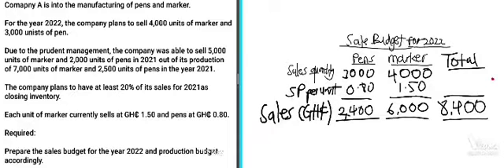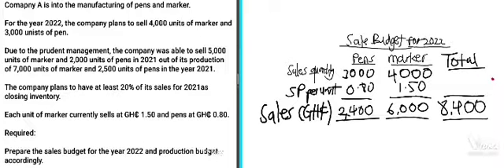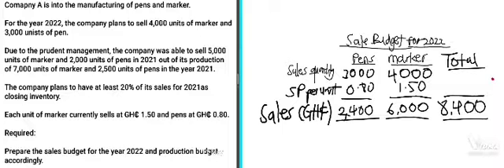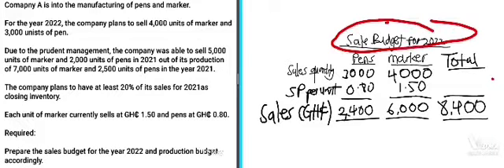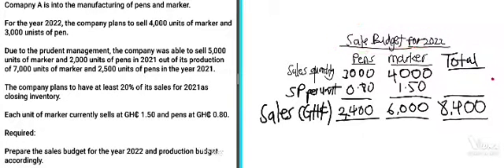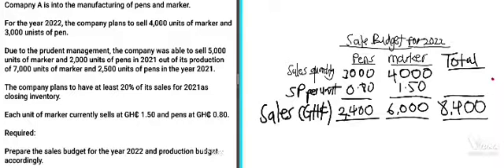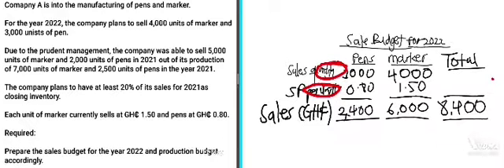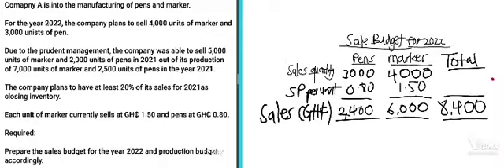Illustration: Sales Budget